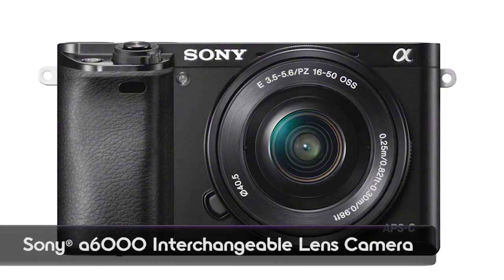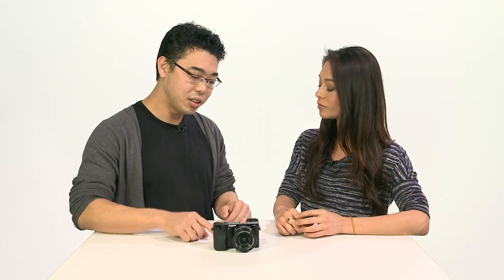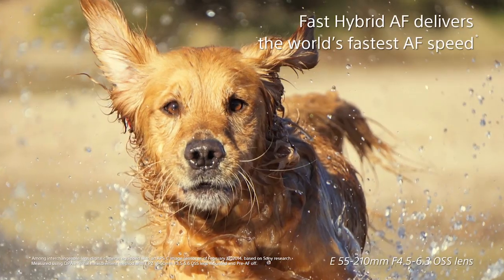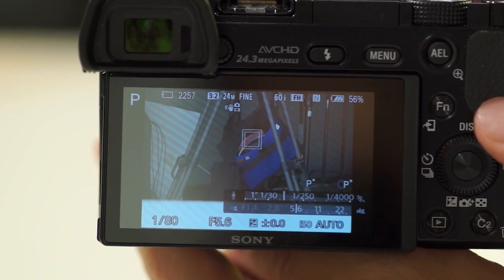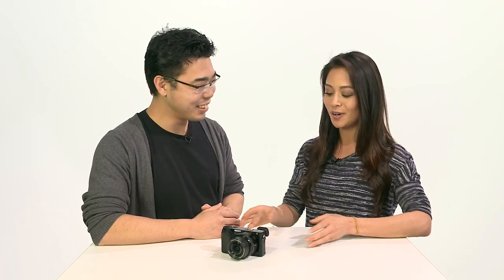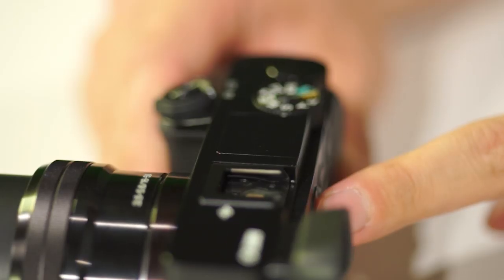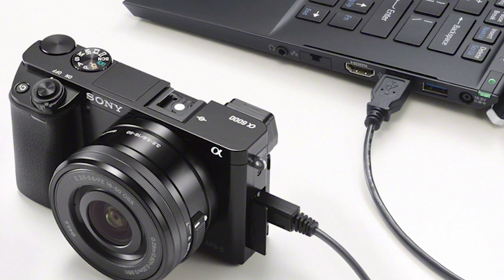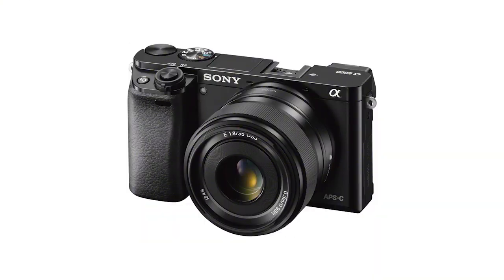NEW: Announcing Sony's α6000 with World's Fastest Autofocus System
SGNL  by Sony takes a look at the new α6000 mirrorless camera boasting the world's fastest AF performance1 at just 0.06 seconds.
The camera (model ILCE-6000) is equipped with a high-resolution 24.3 MP image sensor and BIONZ X processor. Some of the highlights include:

New ultra-fast AF system: The new model features a focal plane phase-detection AF sensor with an extremely wide autofocus coverage area -- 179 focal points-- that is teamed with high-precision contrast-detection AF.  This potent combination allows the camera to accurately track and respond to a subject moving through nearly the entire frame, and to shoot at a speed of up to 11 frames per second with continuous autofocus.

New Design and Controls: The camera features a  bright OLED Tru-Finder  and newly placed mode and control dials on top of the camera for easy access to commonly used settings.  Additionally, a 'Function' button and two additional customizable buttons support 47 assignable functions.  There's also a built-in flash.

Wi-Fi® and PlayMemories™: The α6000 camera has built-in Wi-Fi  for phones plus or NFC support for NFC-compatible Android™ smartphones or tablets -- both allow for  image transfer and sharing
For devices without NFC one-touch capabilities, users can wirelessly transfer images and videos and activate Smart Remote Control through Sony's free PlayMemories Mobile™ application, available for the iOS and Android platforms.